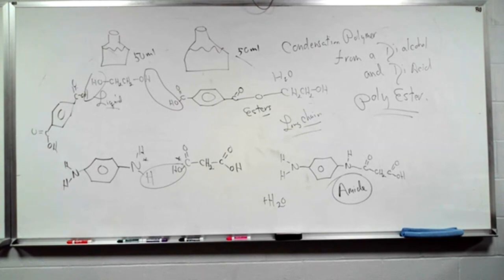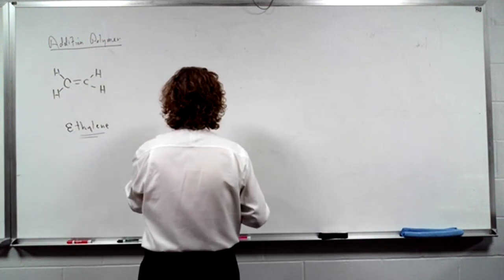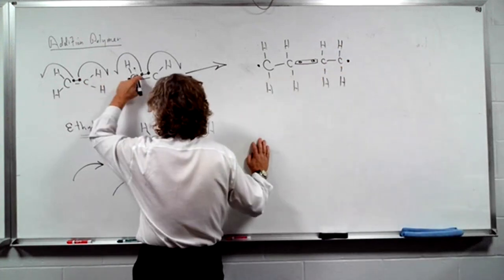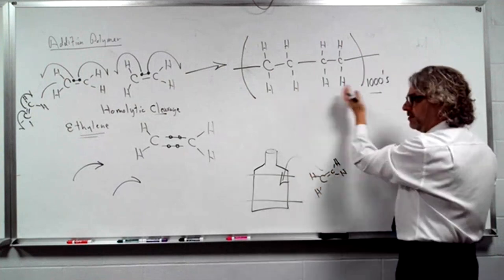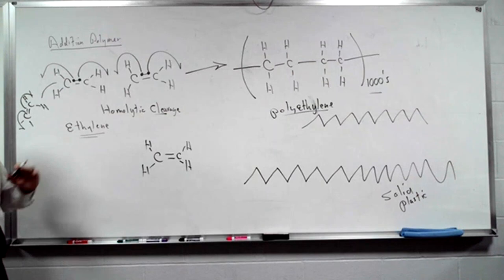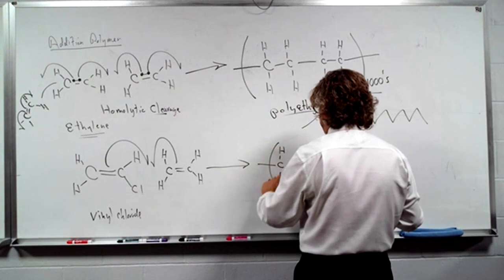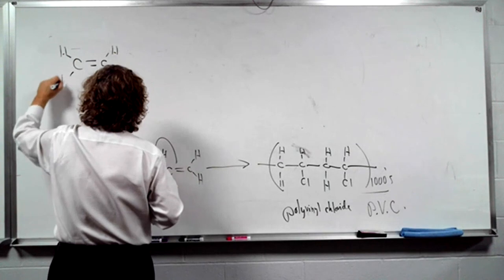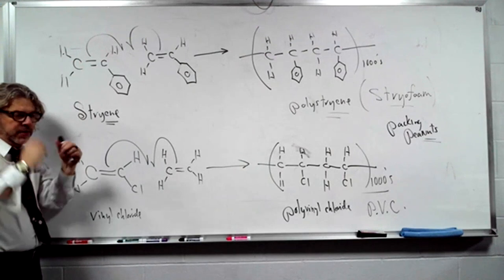Lecture10HouseholdChemistry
Lecture Ten of 18:  (You should watch these videos in order and remember, I was not talking to the whole world when I made these, just a local group of 30 students.  So if I mention homework that is not for you to accomplish as these were made years ago during a time when in person schools were closed.)
This is a lecture series I produced during the pandemic for students in an online non synchronous non science majors chemistry course.  I spend the early lectures on the basics of chemistry so you can understand the later topics of the world around you.  So some general chemistry from the atom up and a discussion of electromagnetic radiation, followed by basic chemical naming, an introduction to Organic Chemistry and Biochemistry etc.  Then lectures get specific on everything from all the chemicals in your house, to the drugs you take for various issues to pollution etc.  I hope some people might find this series useful and remember, this was set for the non science major.  I did not go very deep into each topic like I do with Chemistry and students majoring in science.